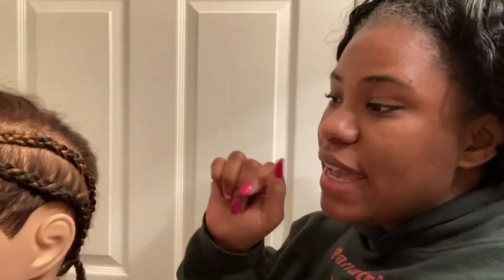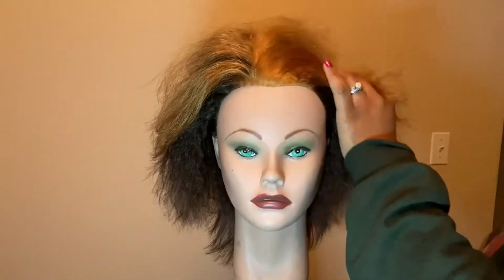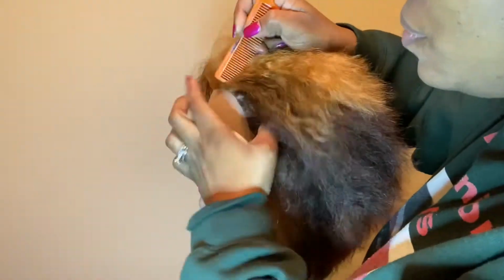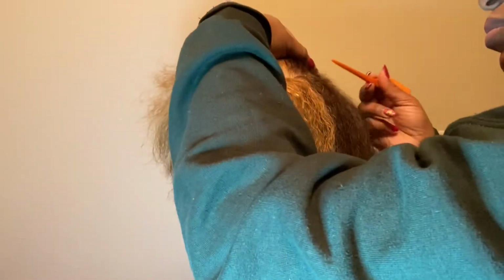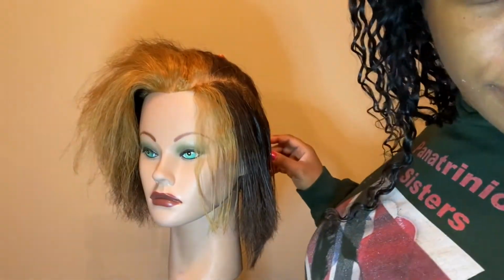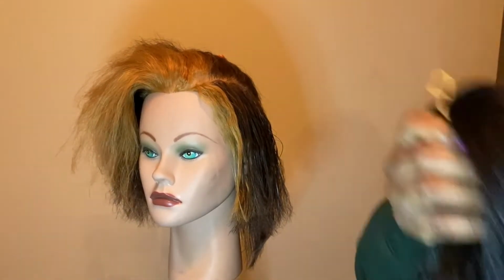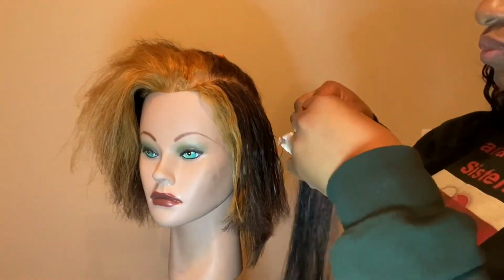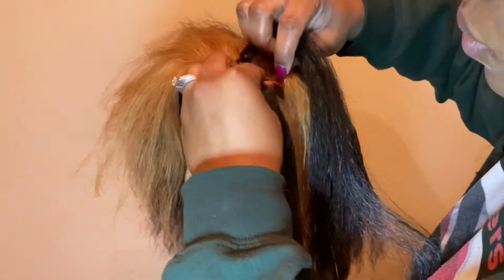How to add braid extensions to your hair | On manikin head